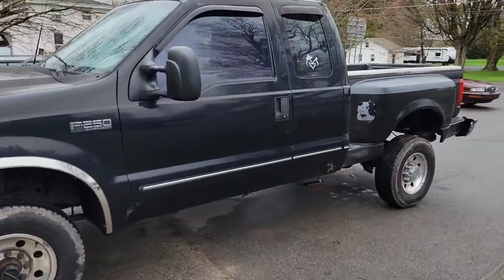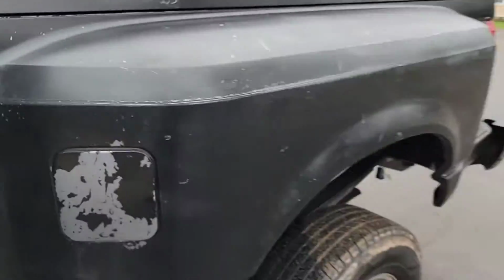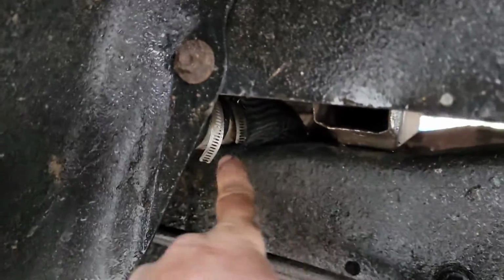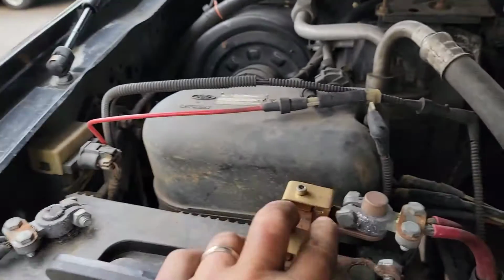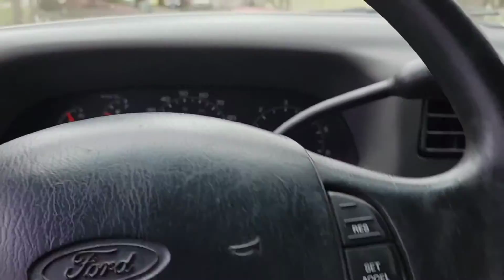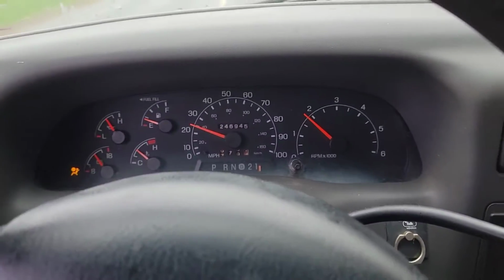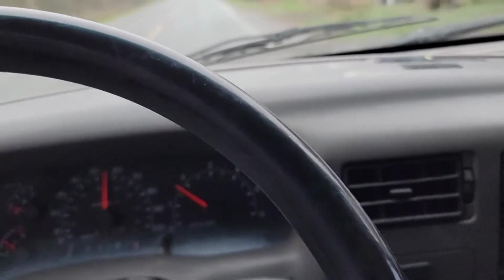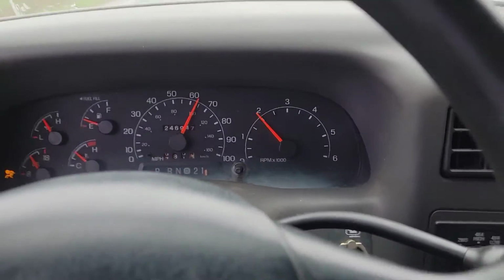The Ugliest F250 Step Side Built by your local Tweeker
Shoooooo Weeee what a Unit